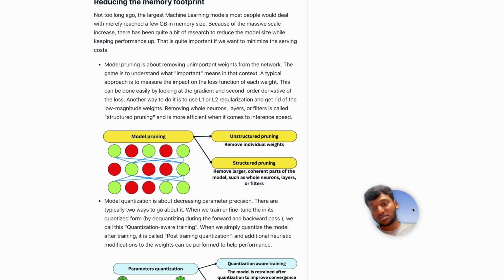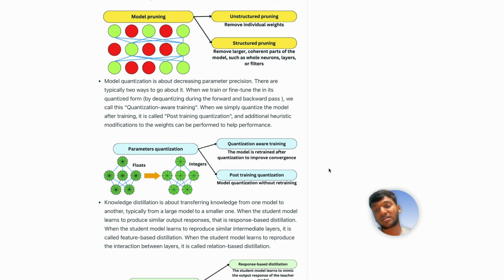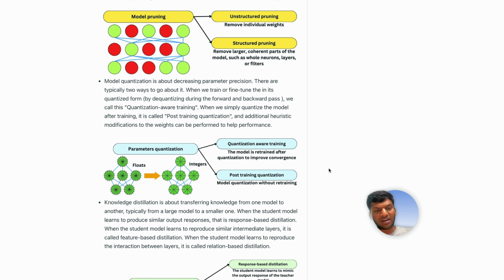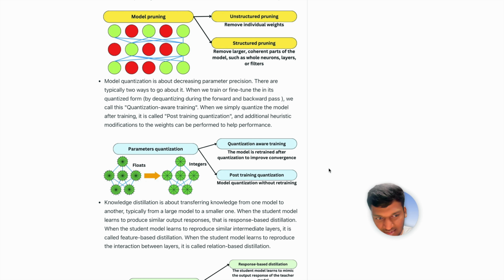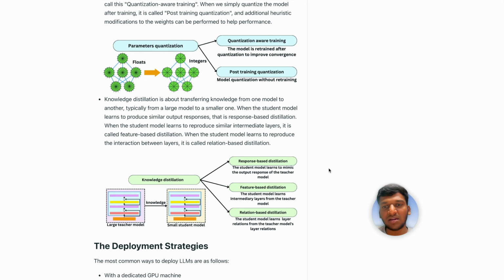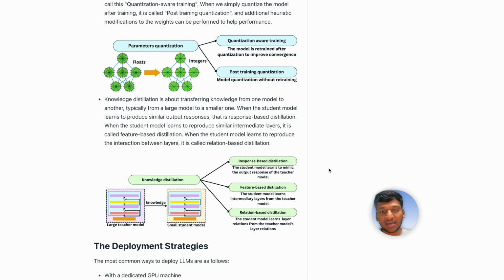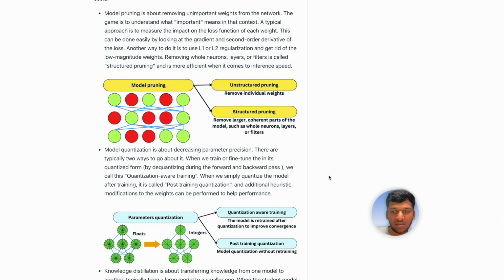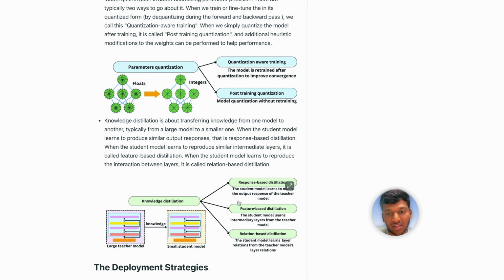How to reduce the memory footprint | Model pruning | Quantization | Distillation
In this video, we explore various techniques to reduce the memory footprint of large machine learning models while maintaining high performance. I discuss model pruning, model quantization, and knowledge distillation, all of which help minimize serving costs and improve efficiency. Learn how pruning removes unnecessary weights, quantization reduces parameter precision, and knowledge distillation transfers knowledge from a larger model to a smaller one. This is a must-watch for those working on optimizing deep learning models for production!